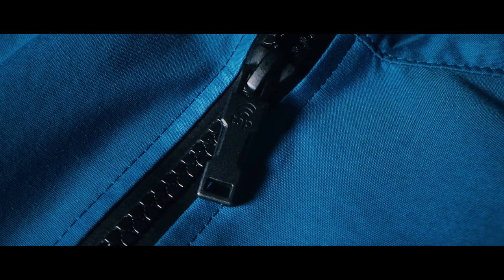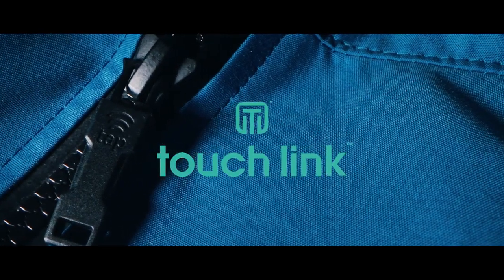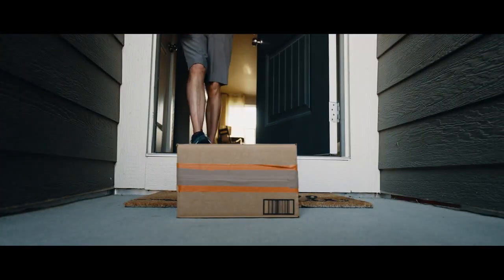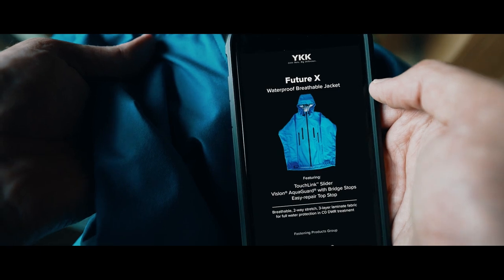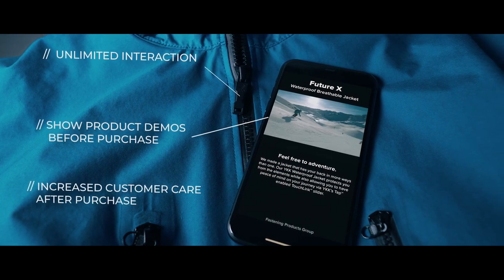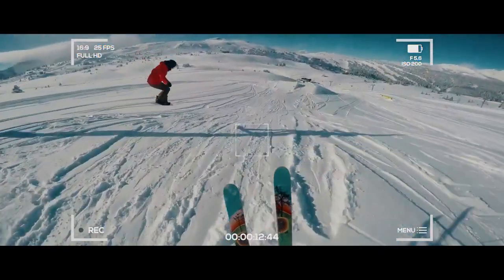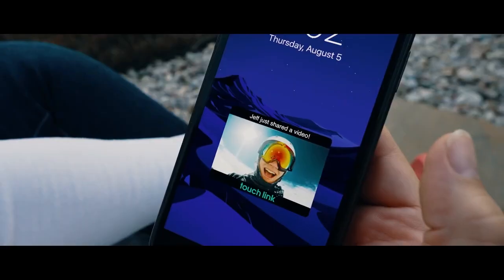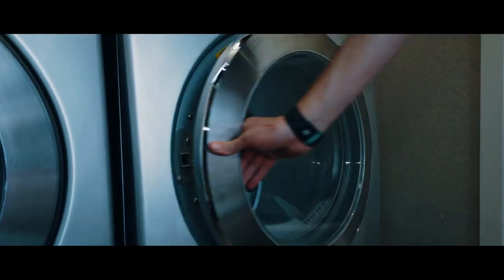【YKK OFFICIAL】Lifekey x YKK® TouchLink™ Smart Zipper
Introducing YKK® TouchLink™, a smart zipper powered by Lifekey. Lifekey's operating system, Tap™ OS, unlocks endless potential for manufacturers, brands, and consumers alike. Want to see the future?